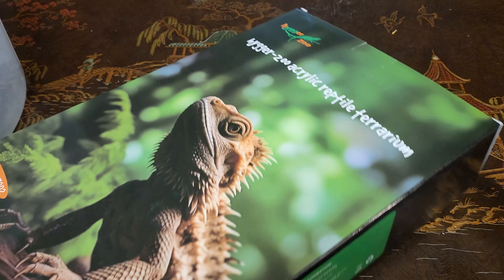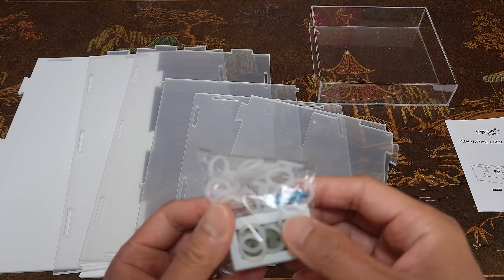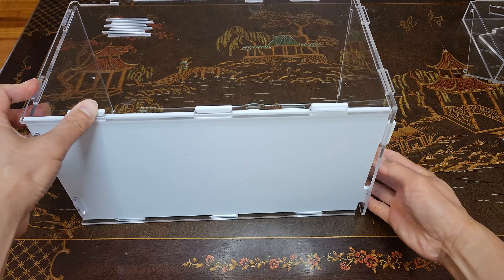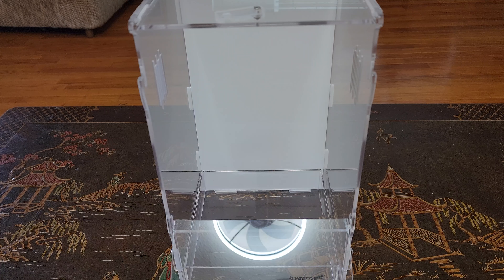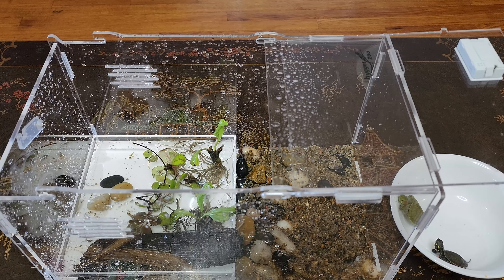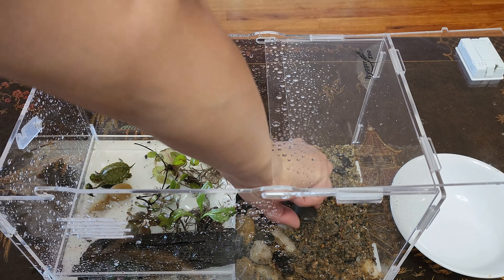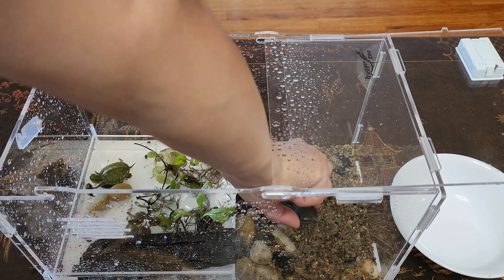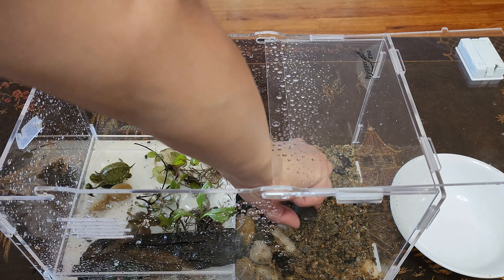Hygger Zoo Acrylic Reptile Terrarium | Perfect Home For Baby Turtles!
We bought 2 baby turtles and they need a beautiful home that only Hygger Zoo can provide.